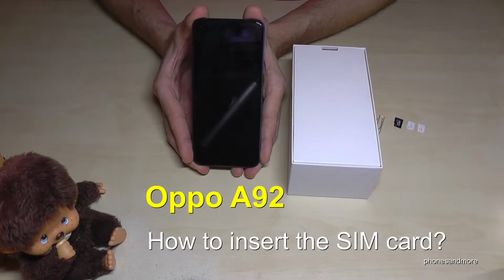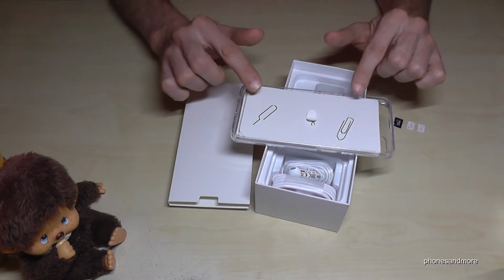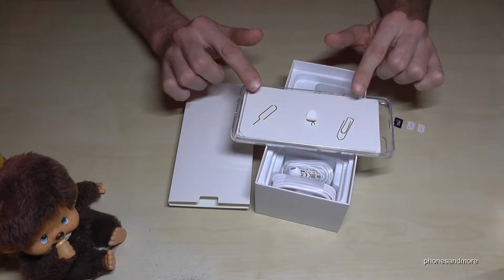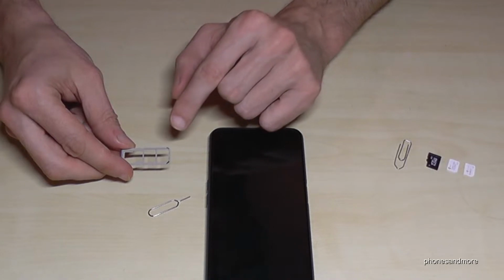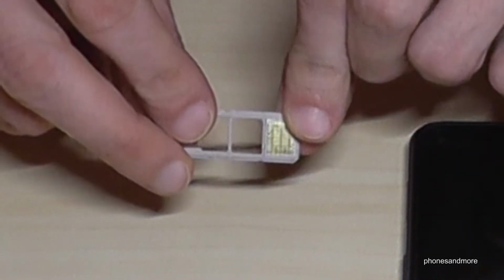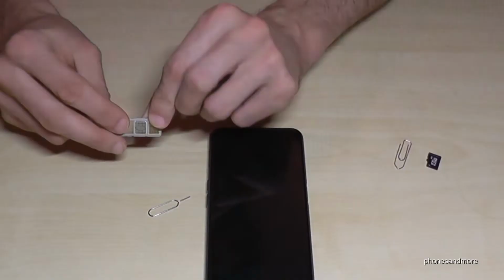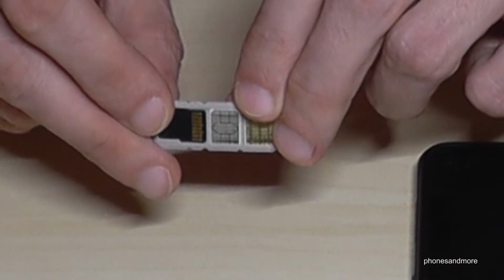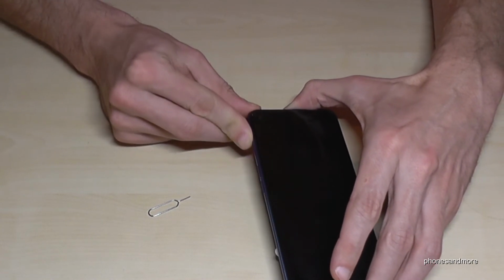Oppo A92: How to insert the SIM card? Tutorial for the SIM cards (Dual SIM)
With this video, I want to show you, how you can insert the nano SIM card(s) at the Oppo A92.

You can insert one or two SIM Card/s (DUAL SIM). Very nice is also, that you can put next to 2 SIMs also a micro SD card.